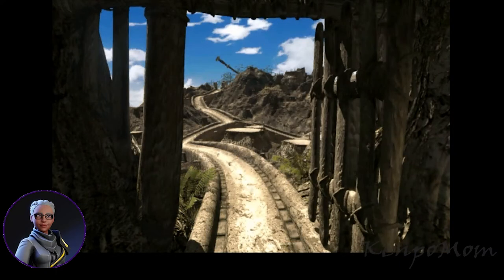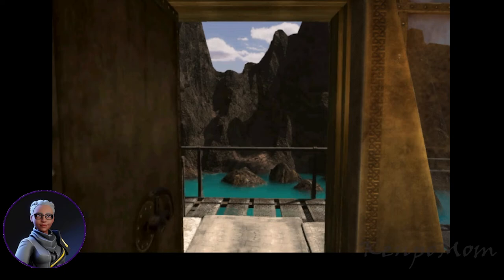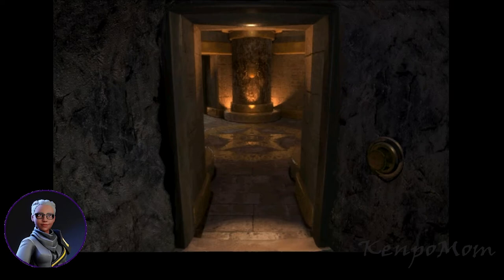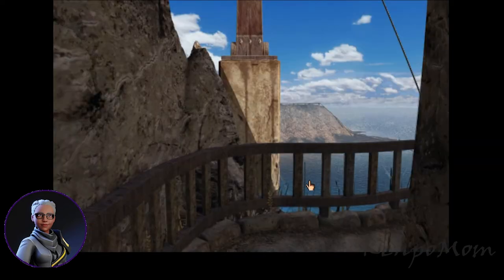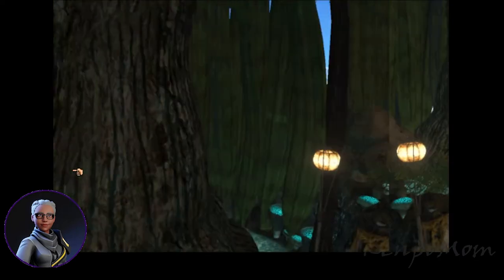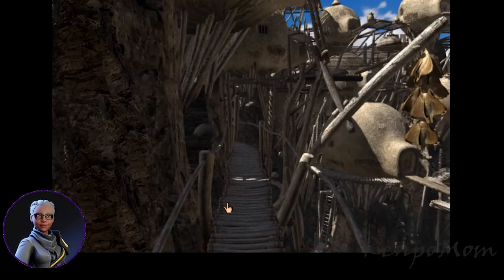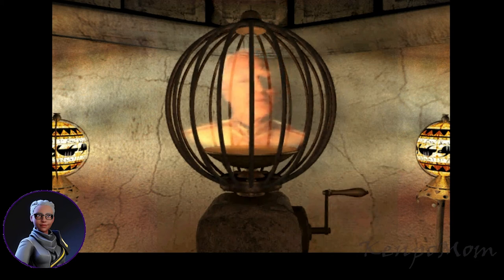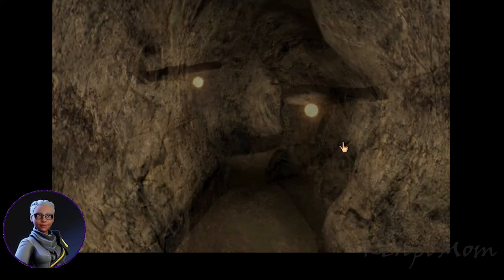Riven PC [Crater 2, Temple 2, Gehn's 233rd Age, Jungle 2, Rebel Moiety Age]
This is my continued playthrough of Riven on PC. I revisit Crater, Temple, Jungle Islands. First time visit to Gehn's 233rd Age and the Rebel Moiety Age.

Riven is a puzzle adventure video game. It is the sequel to Myst and second in the Myst series of games. Developed by Cyan Worlds, it was initially published by Red Orb Entertainment, a division of Broderbund. Riven was distributed on five compact discs and released on October 31, 1997, in North America; it was later released on a single DVD-ROM on August 17, 1998

The story of Riven is set immediately after the events of Myst. Having been rescued from the efforts of his sons, the main non-player protagonist Atrus enlists the help of the player character to free his wife from his power-hungry father, Gehn. Unlike Myst, which took place on several worlds known as Ages linked together by special books, Riven takes place almost entirely on the Age of Riven, a world slowly falling apart due to Gehn's destructive rule.